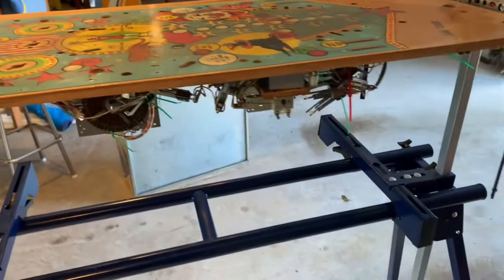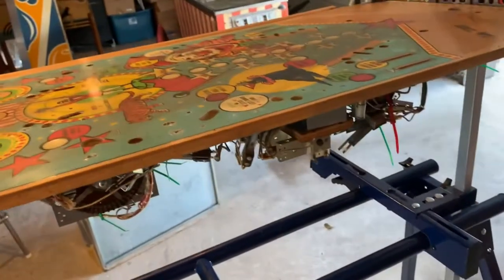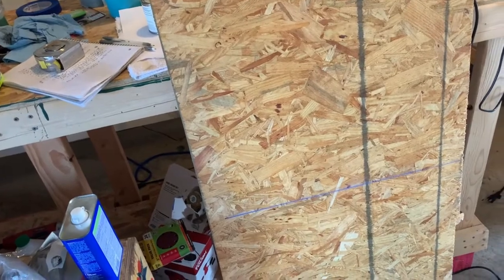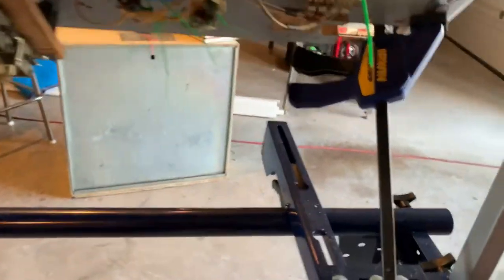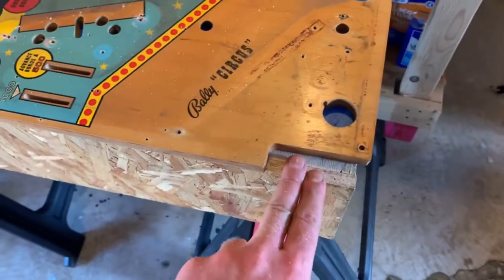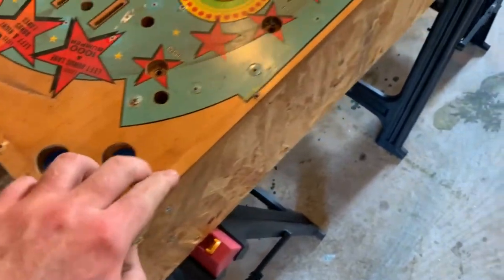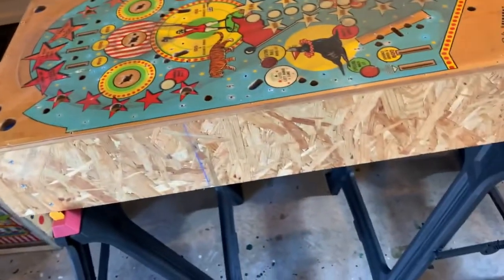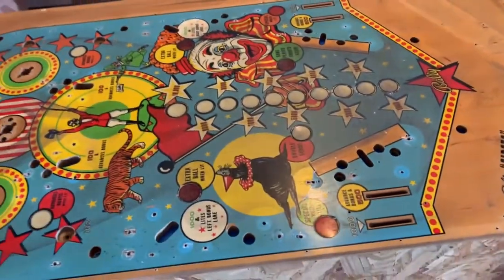Building a Pinball Paint Box - 1973 Bally Circus EM Pinball Machine Restoration - Part 16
I built a box to protect the mechs and other stuff under the playfield during the clear coat process.  Simple to make and very handy.

In this series I will document my restoration efforts on this 1973 Bally Circus EM Pinball Machine.  From being found abandoned in a storage locker to perfect working order.